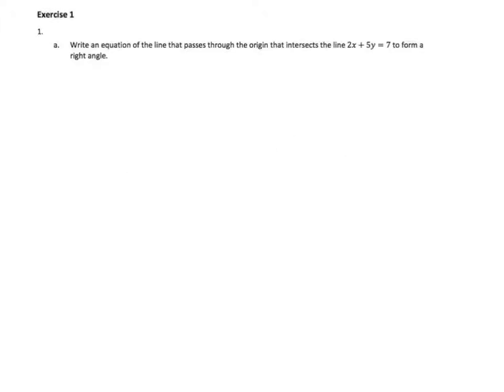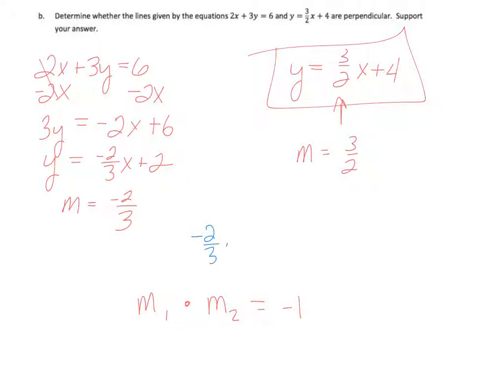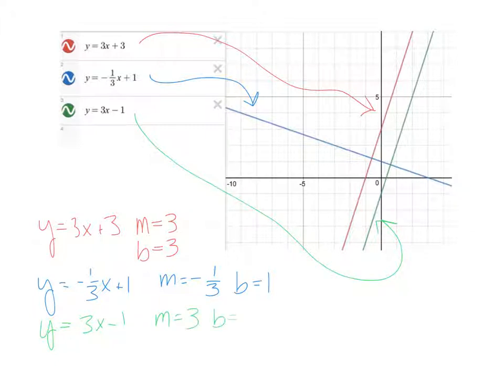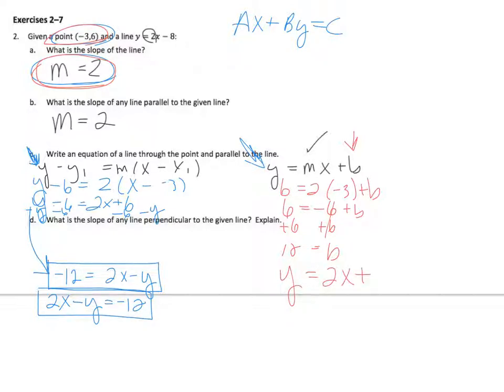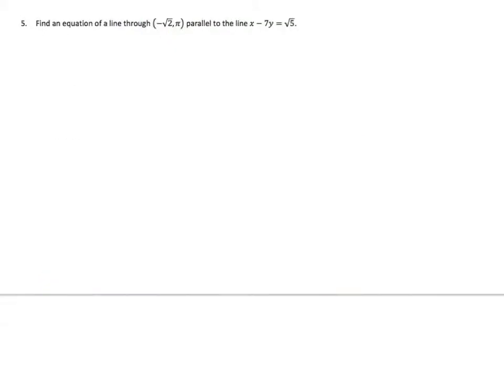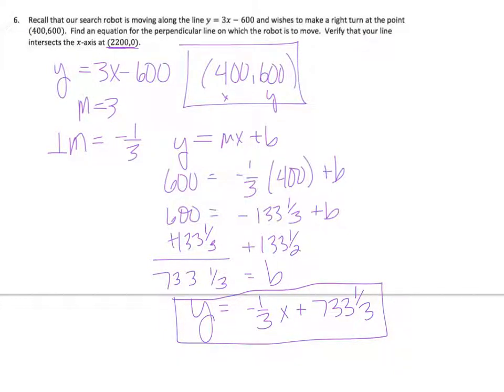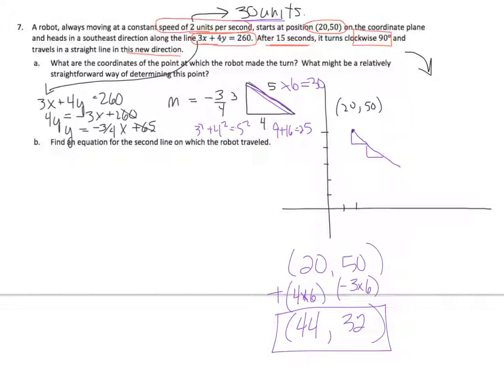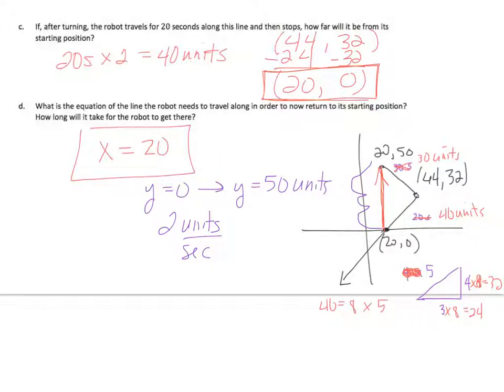Geo L8 parallel and perpendicular lines